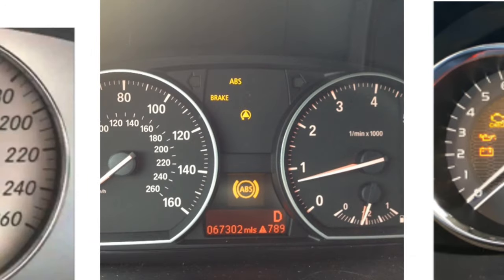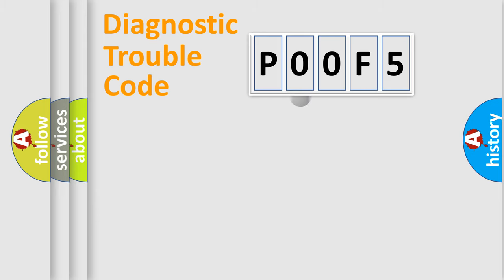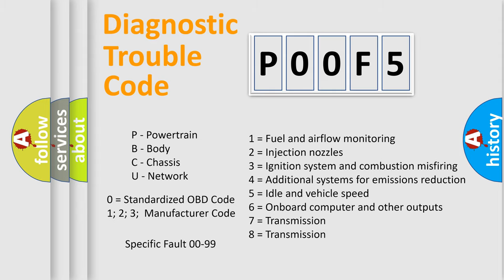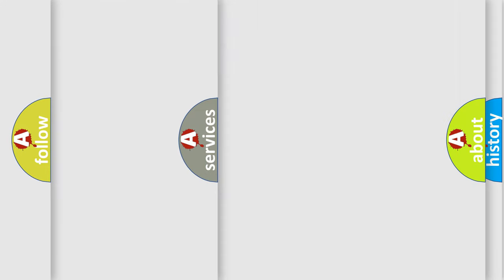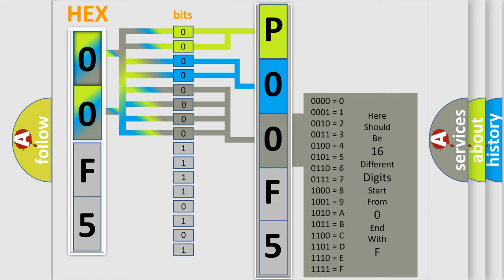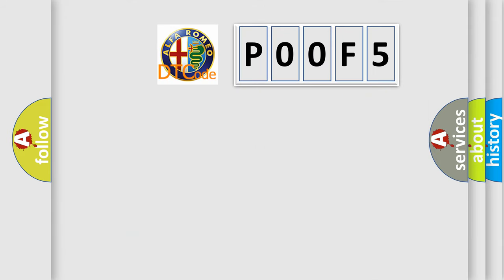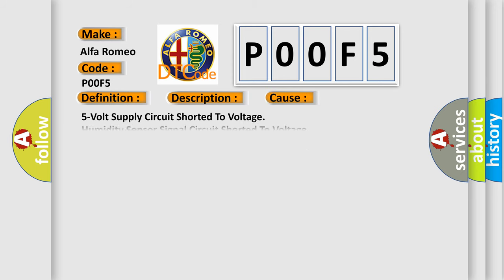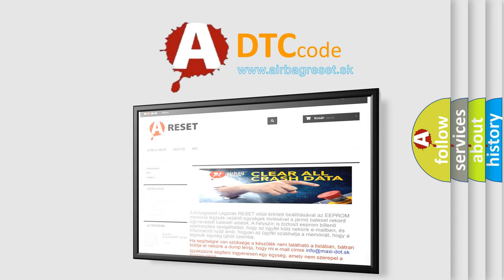DTC Alfa-Romeo P00F5 Short Explanation